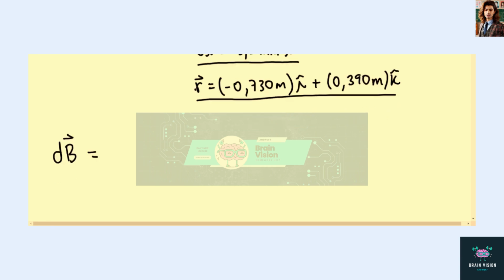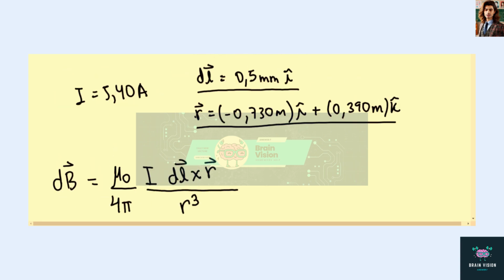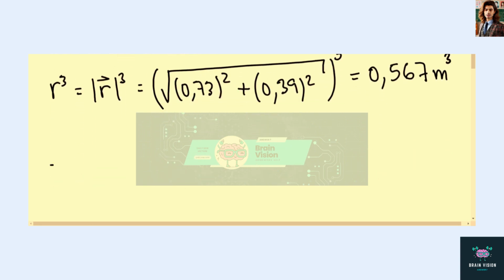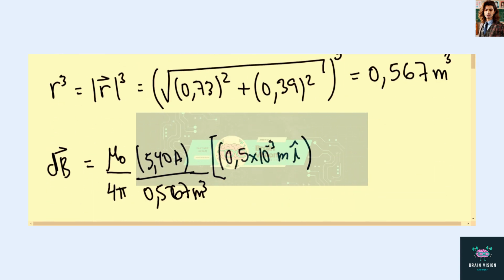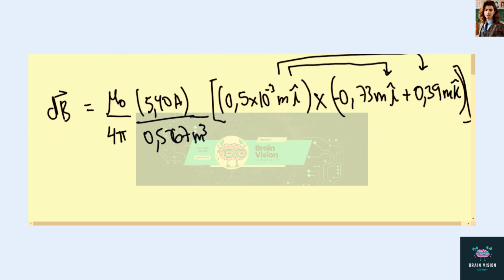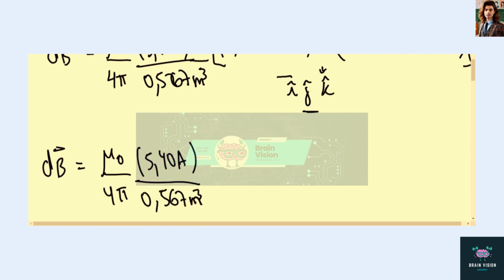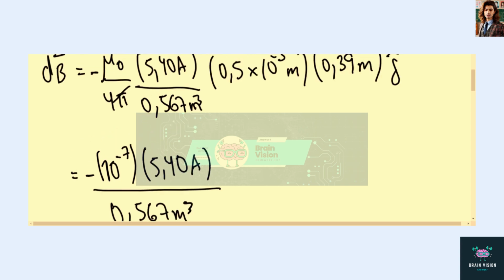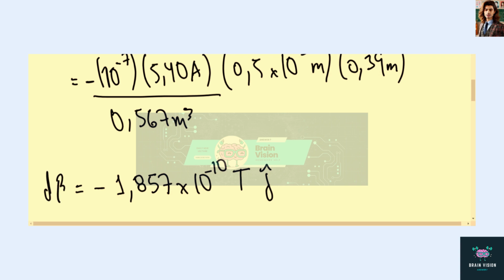A short current element S = (0.500 mm) carries a current of 5.40 A in the same direction as . Point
A short current element S = (0.500 mm) carries a current of 5.40 A in the same direction as . Point P is located at (-0.730 m) + (0.390 m) . Use unit vectors to express the magnetic field at produced by this current element.